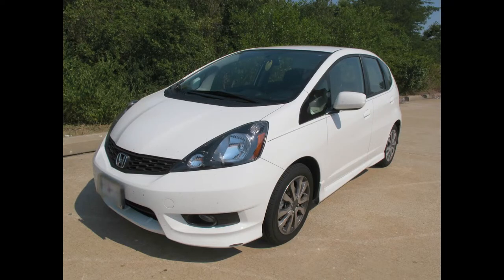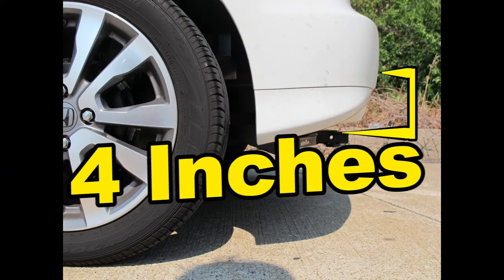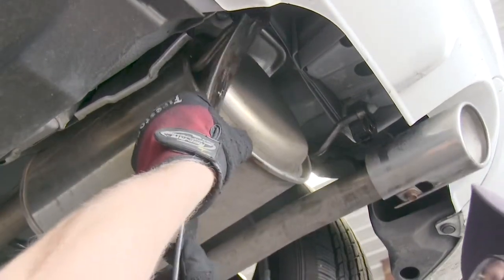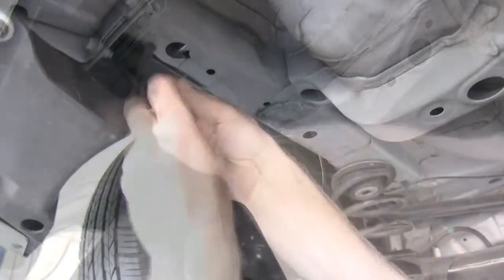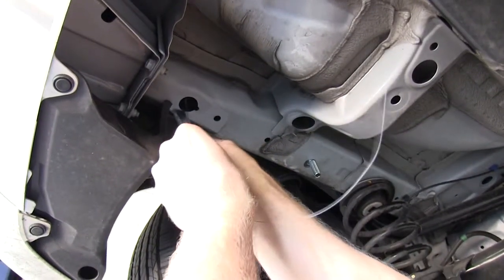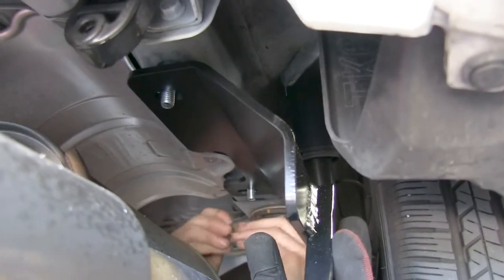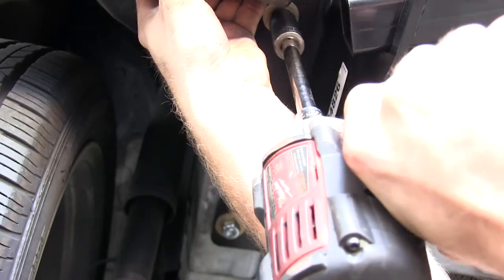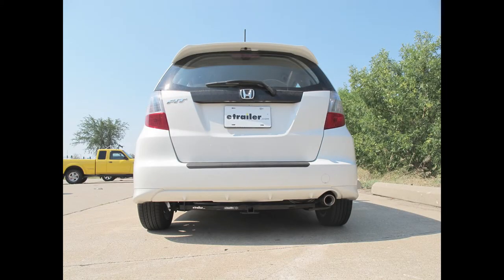Beginner’s Guide to Installing the Draw-Tite Sportframe Trailer Hitch Receiver on a 2011 Honda Fit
Today on our 2011 Honda Fit, we're going to install part number 24826 from Draw-Tite.  All right, this is what the hitch looks like when it's installed on the vehicle.  Next we'll go ahead and give you some measurements that will help you out in selecting some accessories such as a bicycle rack or a cargo carrier. From top of receiver opening down to the ground will be 9-1/2 inches and from the center of the hitch pin hole to the edge of bumper will be 4 inches. Now we'll go ahead and show you how the hitch is installed.  We're going to make an outline of what we need to cut out.

We'll remove the plastic rivet and then trim the panel as needed.  All right now we need to make a notch in the rear most hole in the frame so that our 1 inch wide spacer can fit inside the frame rail.  To cut our notch into the frame, we're going to use a rotary tool to do that with.  We'll do a test fit with a block to make sure it goes in. Once that's accomplished, we'll be finished with the driver's side for now and we'll move over to the passenger side.

Well do the same thing on the passenger side; however, we're going to take one extra step and go ahead and move the exhaust out of the way. We'll spray down the rubber hangers with some lubricant, pry them off, so we have a little bit more working room. Then we go ahead and start installing our hardware.  All right, now we go ahead and start installing the hardware.  Using the hole that we just made the notch in, we'll use that as an access hole.

We'll take our pull wire, put it through the forward hole and we'll bring it back through the rear most hole.  We'll thread our block onto the wire, push it onto the frame and then we'll thread the bolt on and pull it through.  Now on the rear most hole, we'll go ahead and install the block and the hardware with the bolt leader altogether, put it in the frame and pull it back down through.  This will be the same on both sides of the vehicle.  All right at this point we can go ahead and start installing the hitch.

You definitely want an extra set of hands to help hold it up while you install the hardware.  Now the hardware will be a conical tooth washer and the nut and when you make sure when you install the conical tooth washer that the teeth on the washer are pointing towards the hitch. All right, now with our hitch in place, we'll go ahead and snug down the bolts.  Now we want to make sure the heat shield on the passenger side does not get smashed between the hitch and the frame and we'll make sure that the plastic on the driver's side doesn't get caught between the hitch and the frame as well.  We'll snug down the bolts and then torque them down as specified in the instructions.  With all our bolts torqued down, we can go ahead and reinstall the exhaust.  With that it will finish up our install for part number 24826 from Draw-Tite on our 201 Honda Fit.